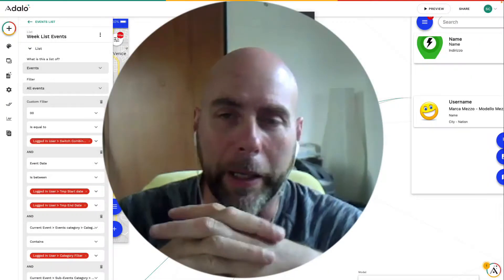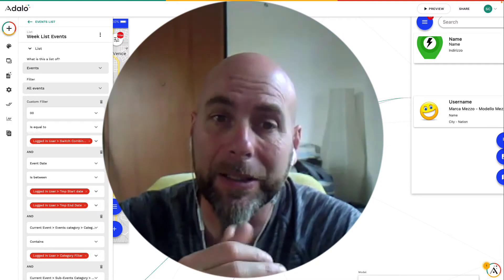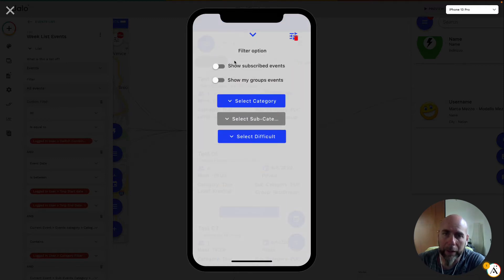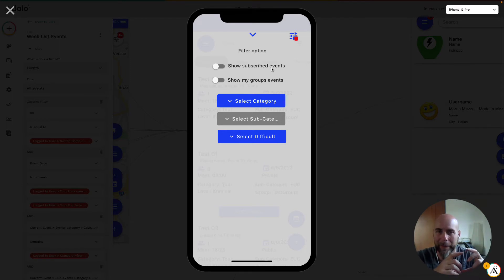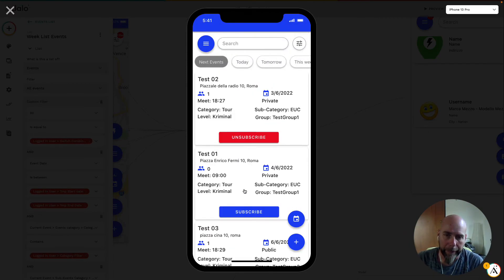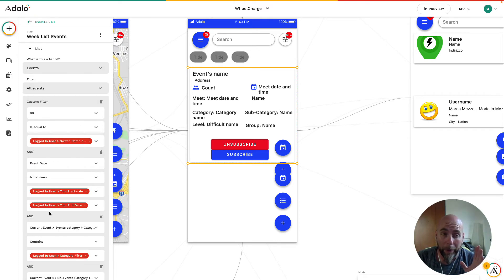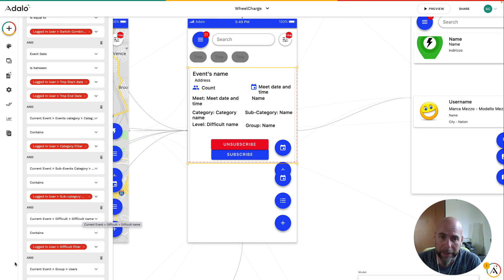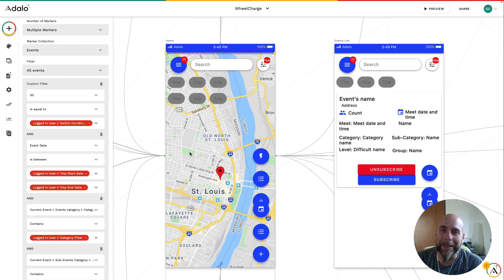ADALO - How to make a complex custom filter on a list based on logged-in users parameters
Hello everybody.
this is my first video tutorial on ADALO.
Forgive my bad English and I hope the video will help you.